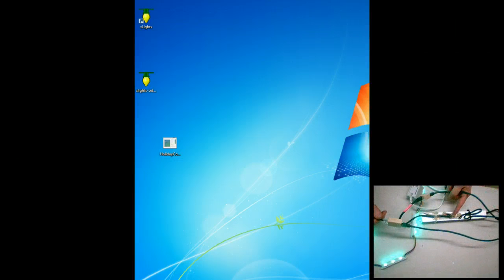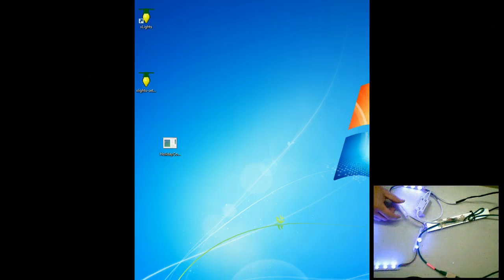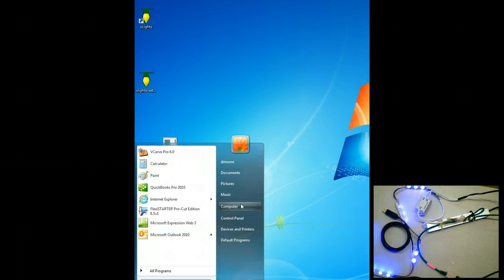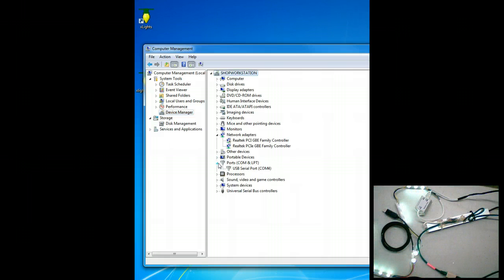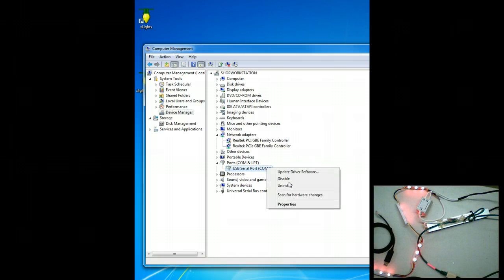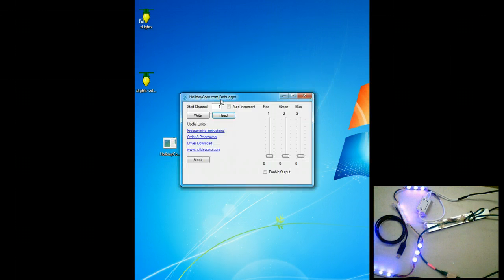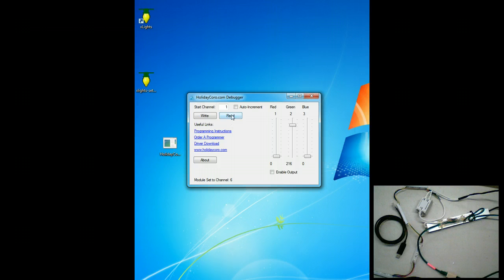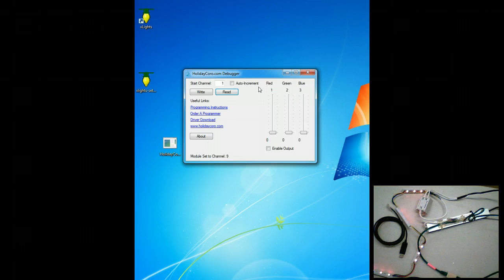How to install and program your DMX controller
This video explains how to install the HolidayCoro DMX programmer/dongle and how to then set the address of the DMX controller.